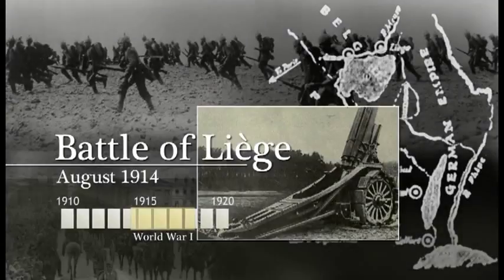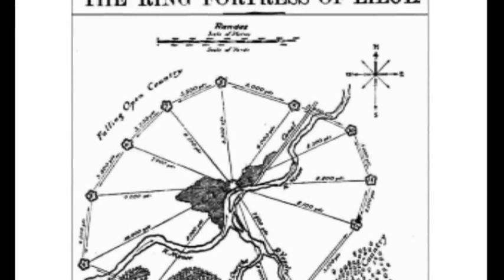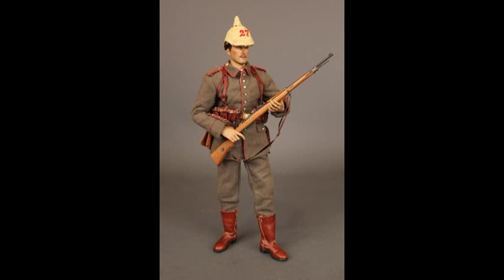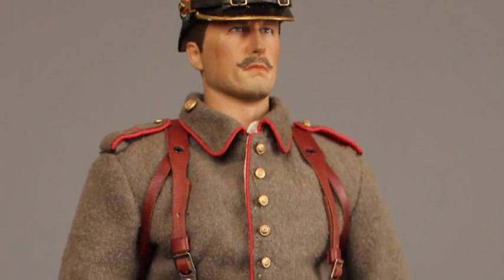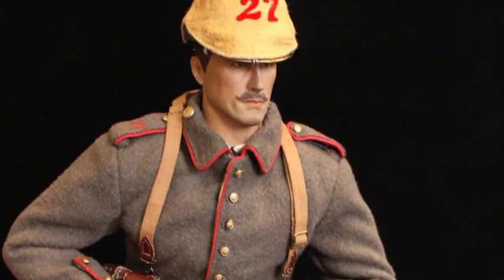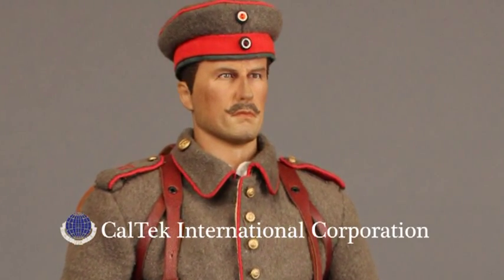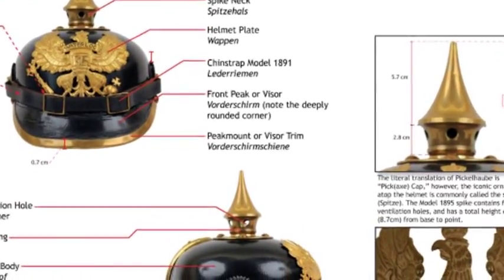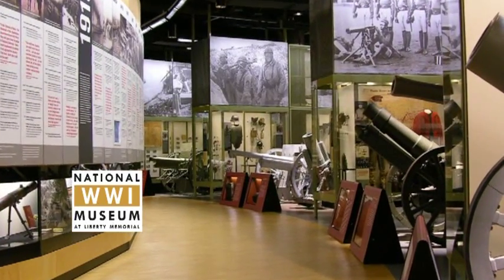World War I in One-Sixth Scale: Imperial German Infantryman, Battle of Liege, August 1914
Timewalker Toys founder Steve Allen tells the story of the creation of the first one-sixth scale figure in Timewalker's collaboration with CalTek International: the Imperial German Infantryman, Battle of Liege, August 1914.

This exceptional figure, which has been endorsed by the National World War I Museum in Kansas City, is available for pre-order at TimewalkerToys.com/wwi.

WWI-era images used in this video were sourced from gwpa.org, greatwar.nl, and the amazing newspaper archive at trove.nla.gov.au.